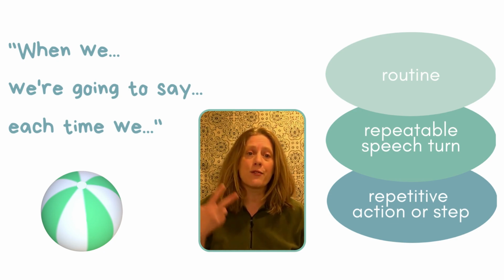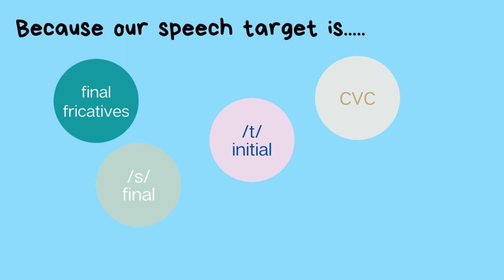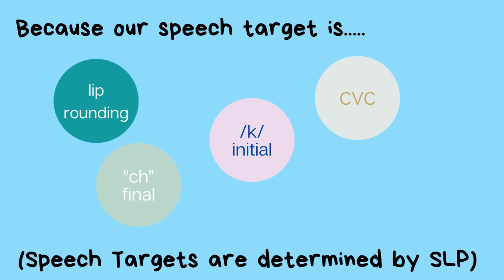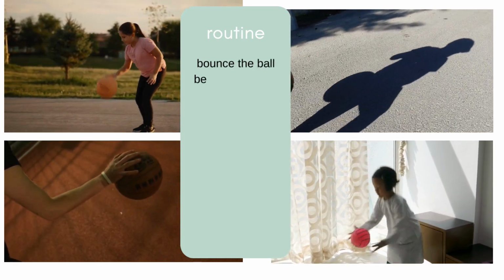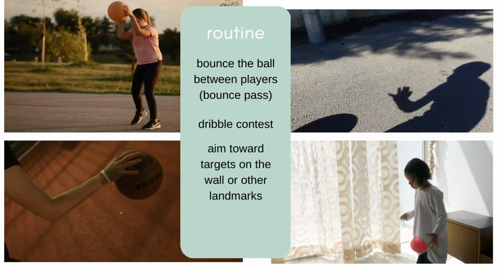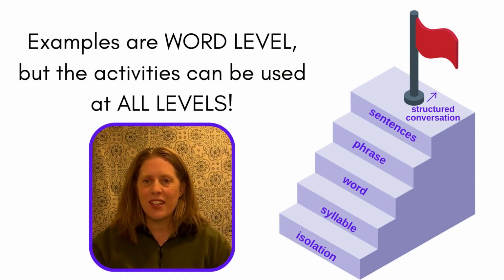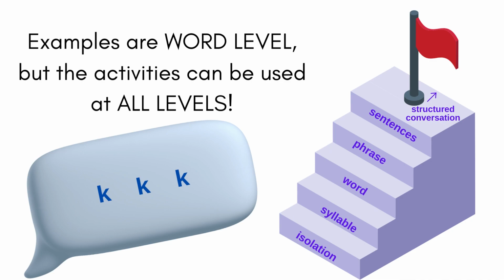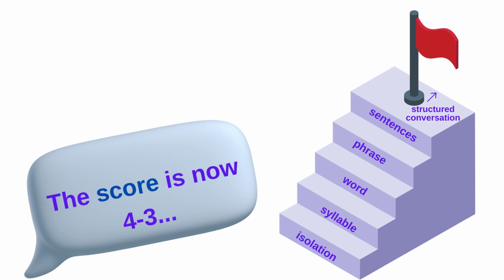Speech Activity Routines: Let's Play Ball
Today we give you ideas about how you can practice speech targets and play ball with your child. Need ideas for your child's speech targets?